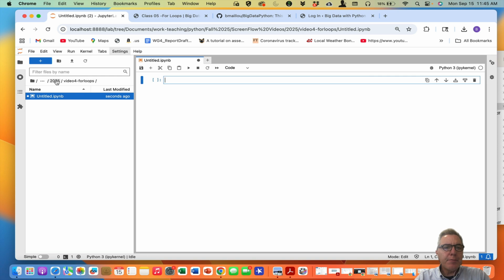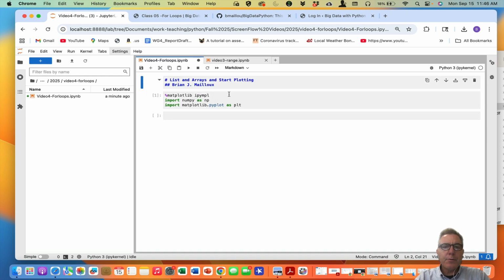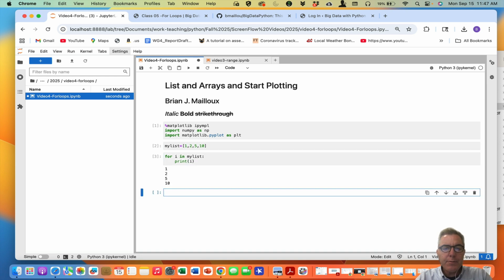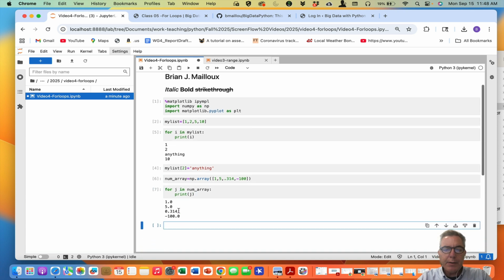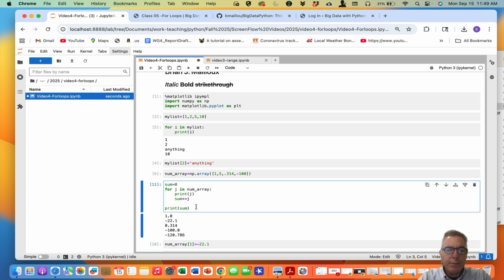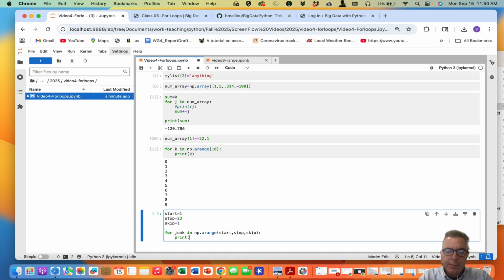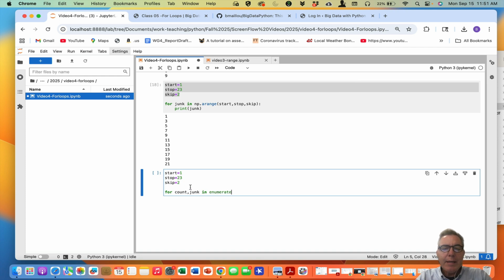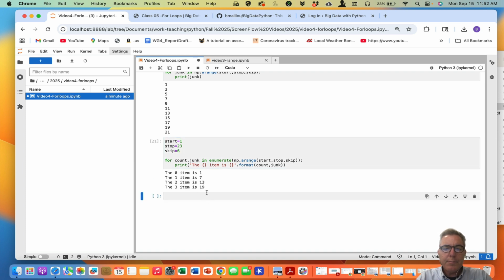For Loops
Introduction to for loops for python.